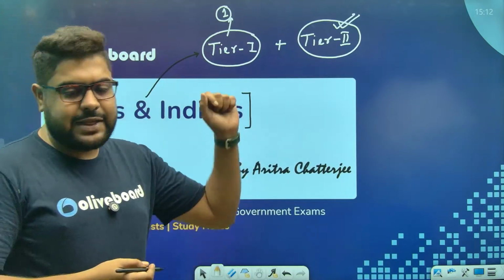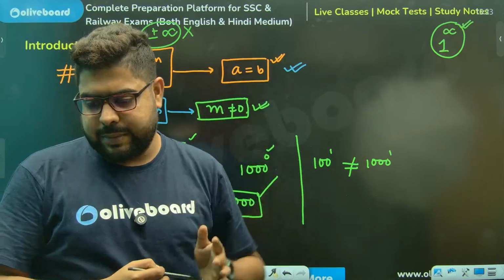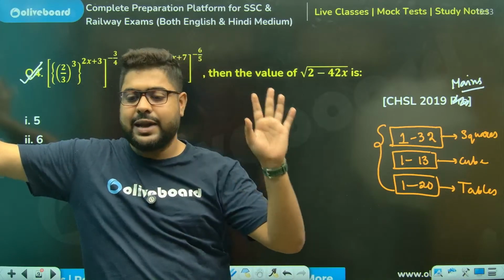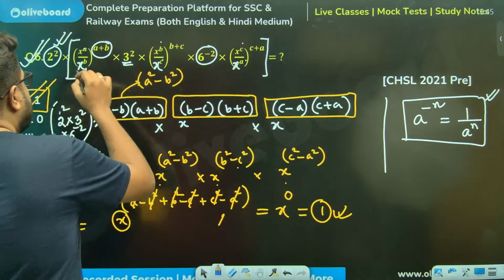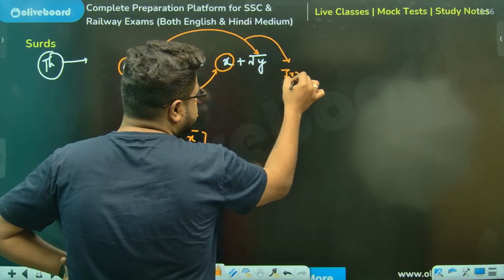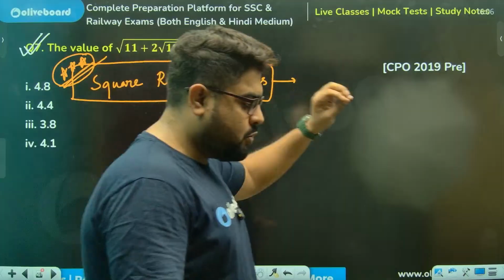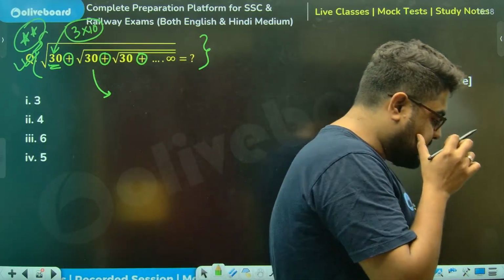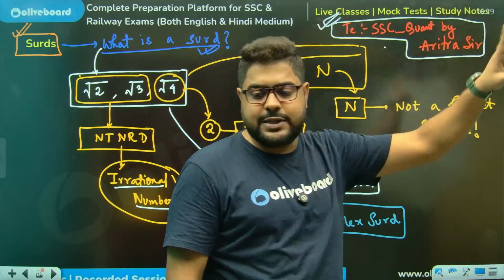SSC CGL Advance Maths 2026 | Surds and Indices Demo Class | Foundation Course 2.0 By Aritra Sir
SSC CGL Advance Maths 2026 | Surds and Indices Demo Class | Foundation Course 2.0 By Aritra Sir | English Medium

Embark on your SSC CGL 2026 preparation journey with this essential Advance Maths Demo Class! Join Aritra Sir as he introduces the crucial and score-boosting topic of Surds and Indices. This session is part of our highly effective Complete Foundation Course 2.0, designed for aspirants targeting the top ranks in the SSC CGL exam (Tier 1 & Tier 2).